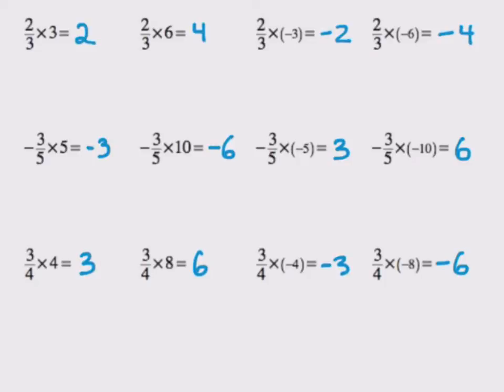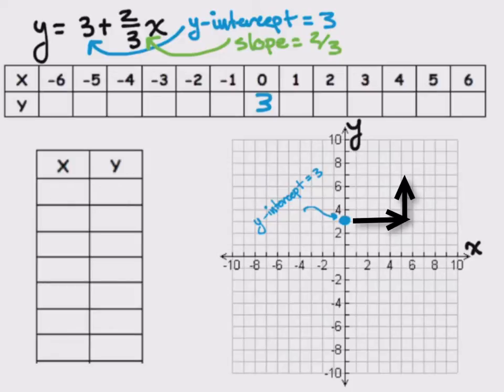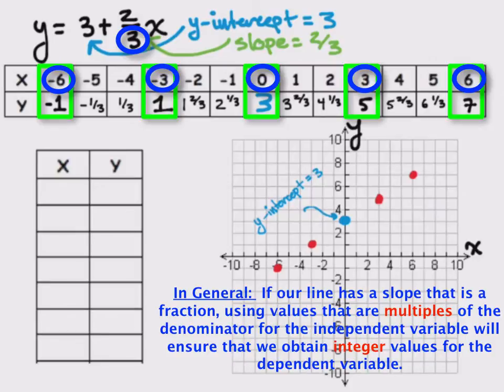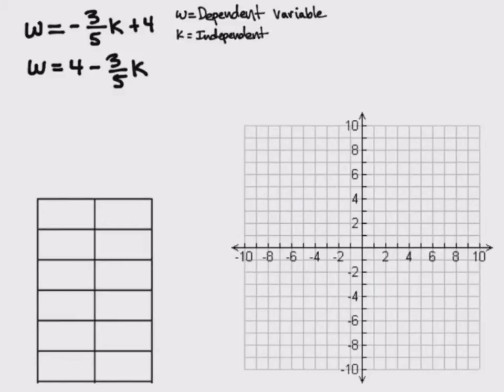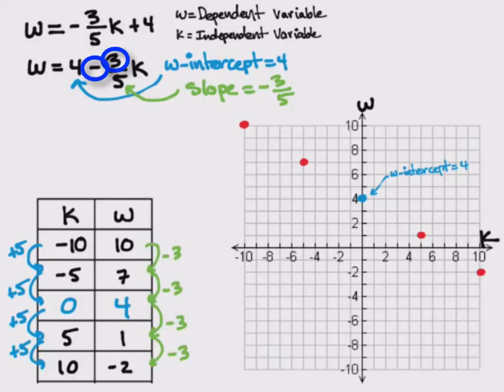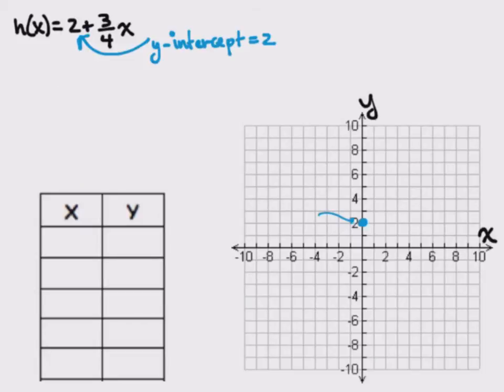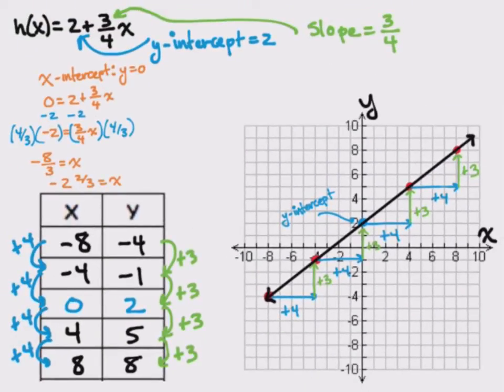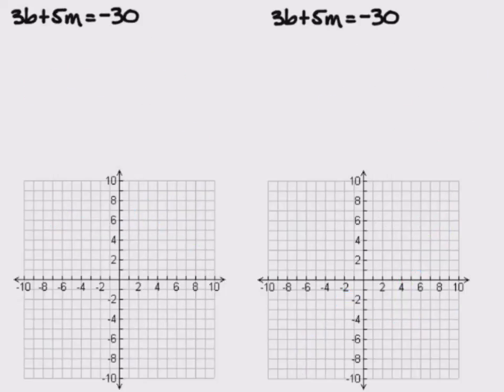Slope Intercept Form with Fraction Slope (C5V3)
A video on how to graph linear functions/equations when the slope is a fraction.